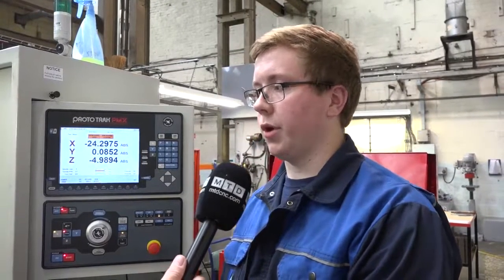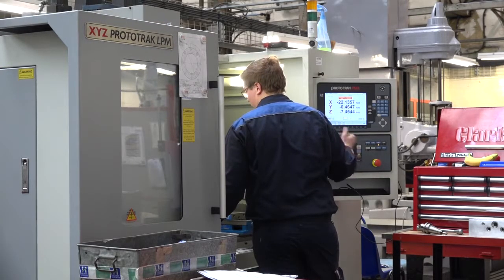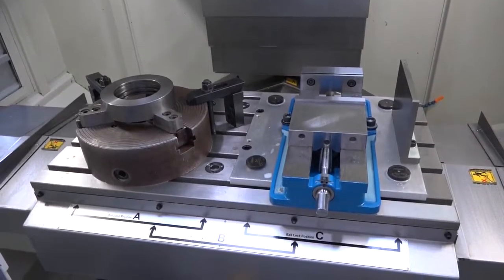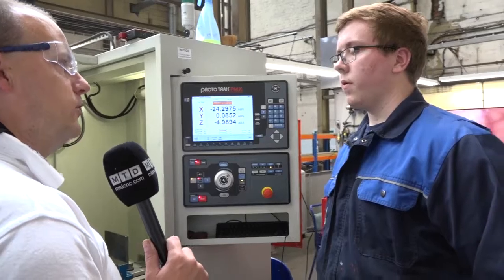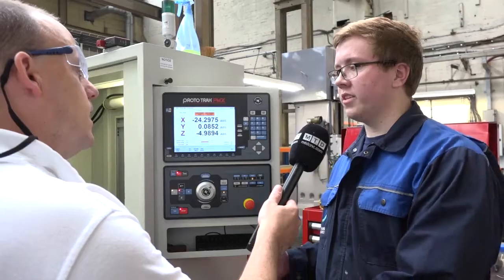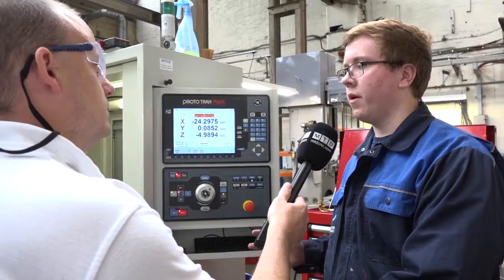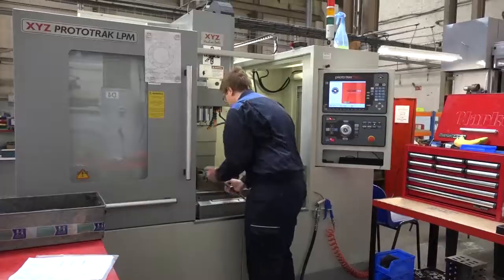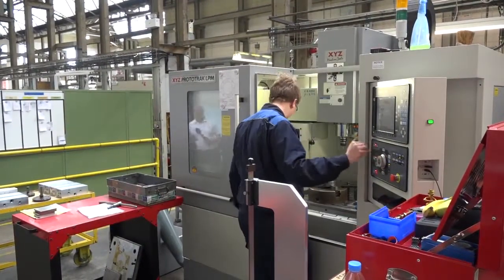XYZ LPM machining centre great for one offs at Helipebs